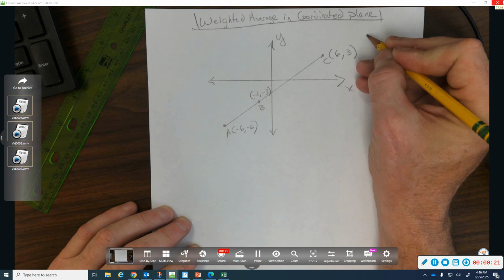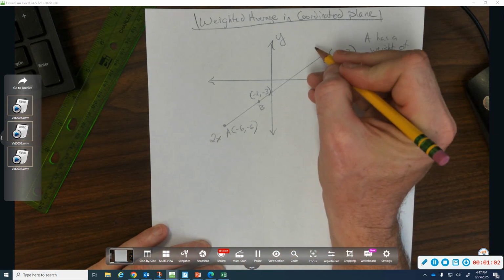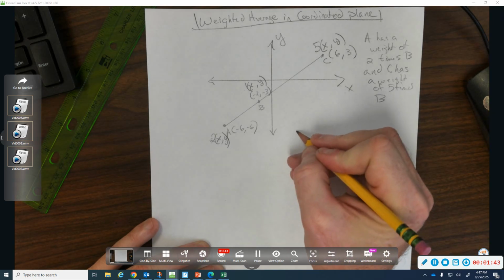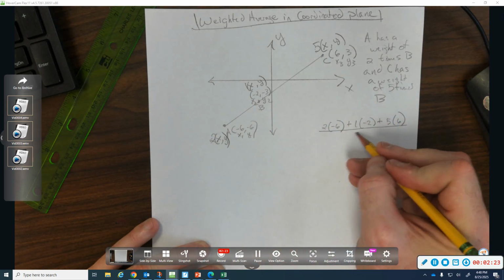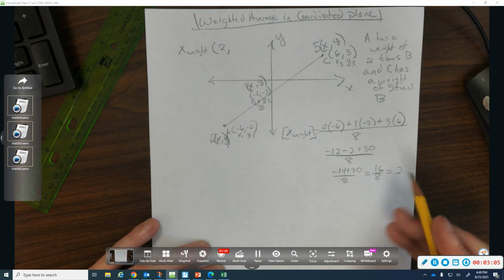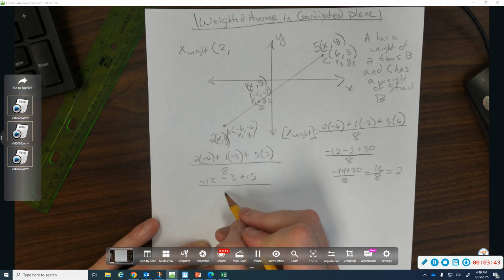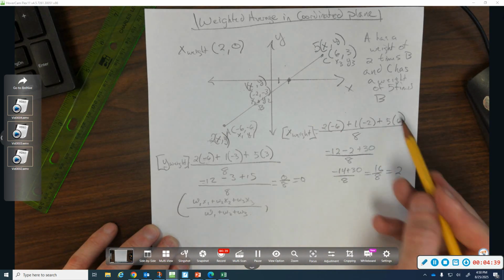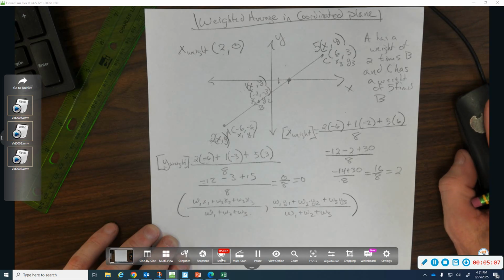Weighted Average in Coordinated Plane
This is a bit tricky. I show this from a conceptual idea without using a formula---but it creates the formula conceptually if you are unsure how to complete this process.